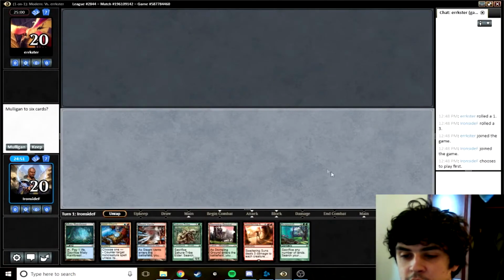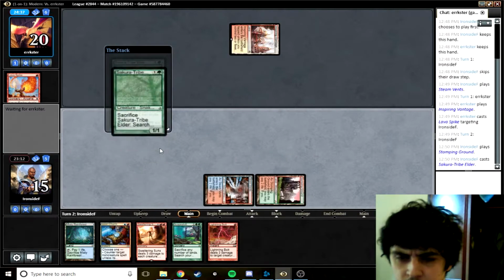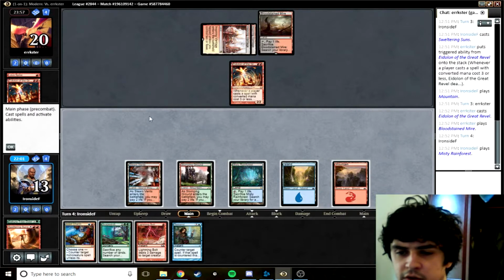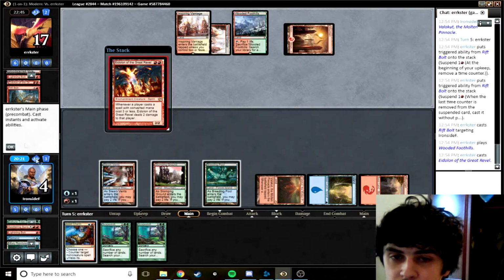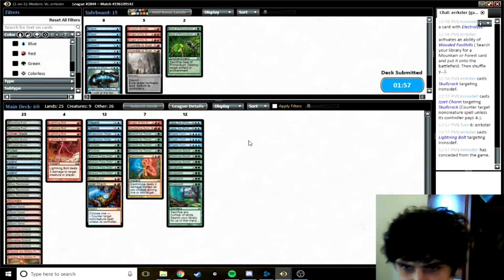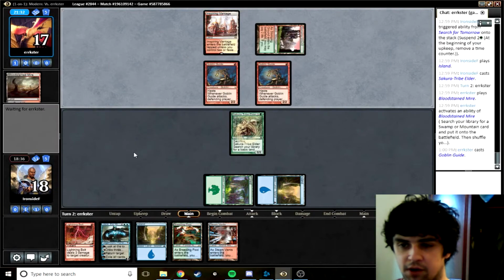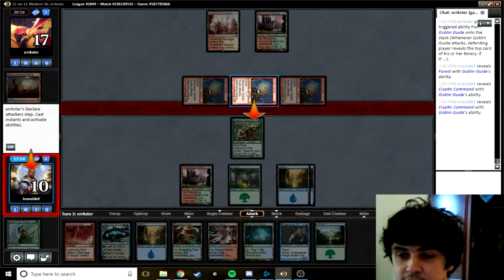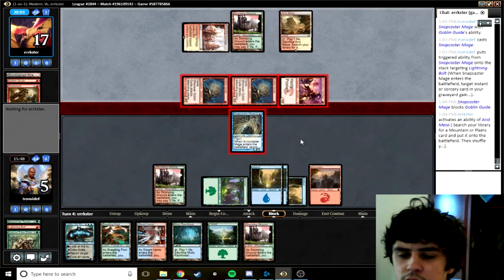Modern Temur Scapeshift - Match #2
Team Vault Member - Nathaniel, tries out Modern "Temur Scapeshift" on Magic: the Gathering Online with the newly unbanned Jace, the Mind Sculptor. :)

Follow Nathaniel of Twitter: @f_ironside

If you're in the UK, check out for MtG Singles and Sealed Product.